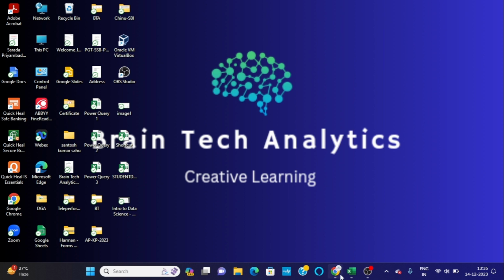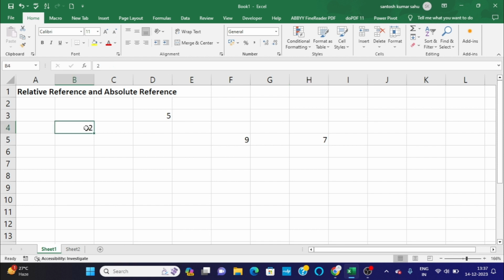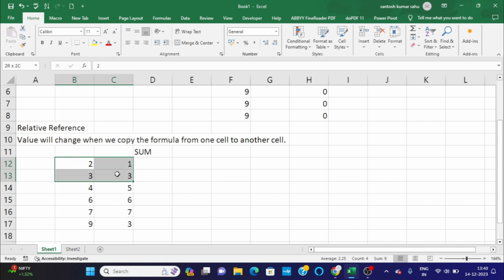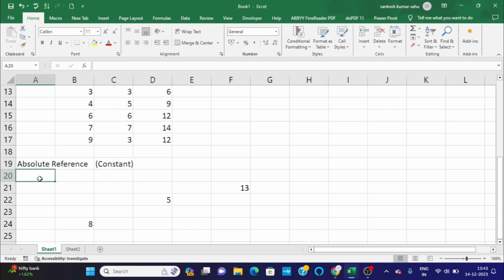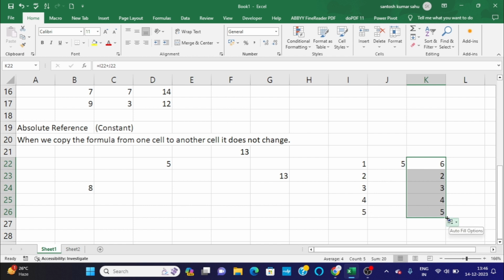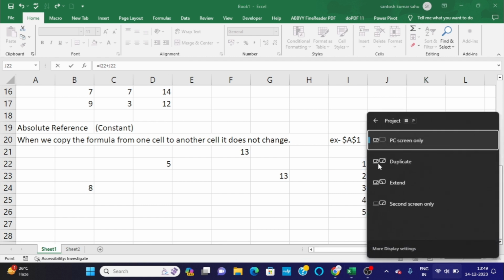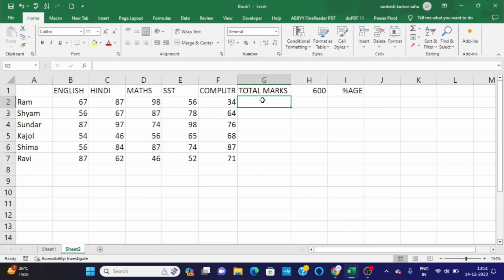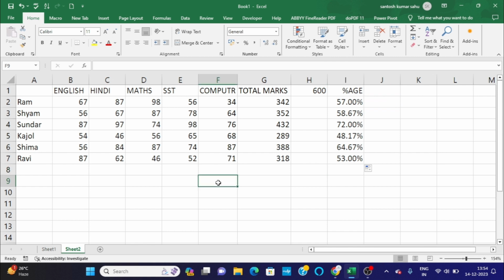Excel Cell Reference : Relative Reference & Absolute Reference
This data science tutorials will help you in understanding what is Data Science, what is the jobs available in the market, what a Data Scientist does, sectors hiring Data Science profiles, salary expectations, skills required to be a Data Analyst/Business Analyst/Data Scientist .

Here in this tutorial we are discussing the concept of relative reference and absolute reference. Do watch the complete tutorial for better understanding.